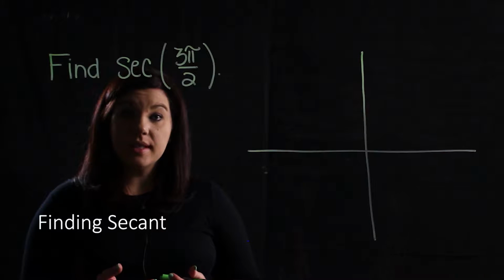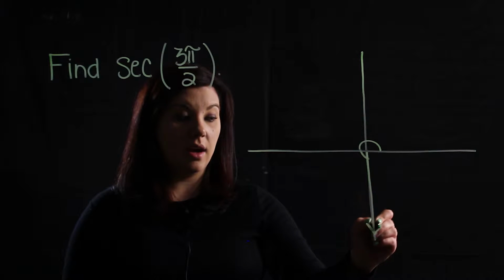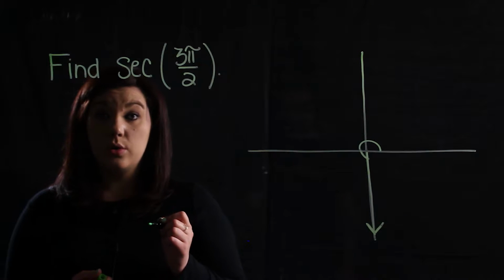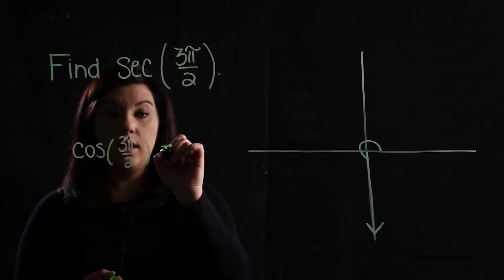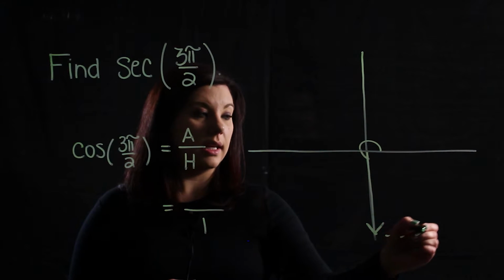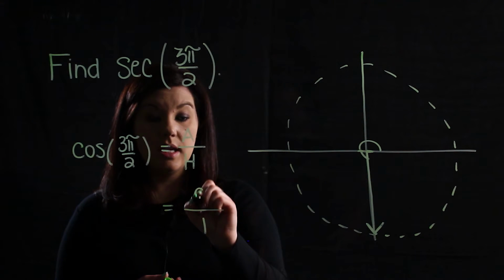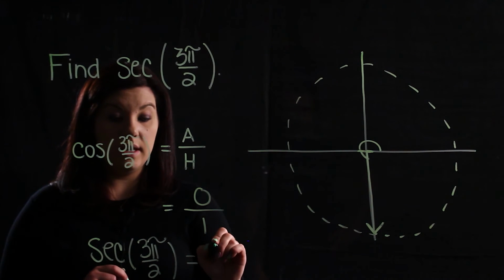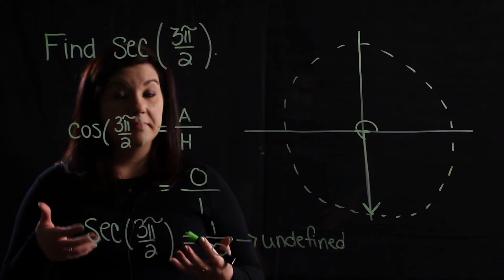Worked Example - Finding Secant